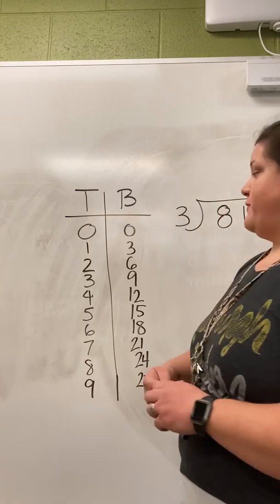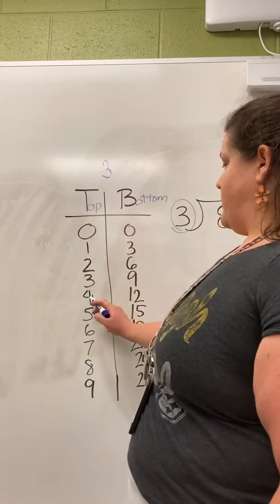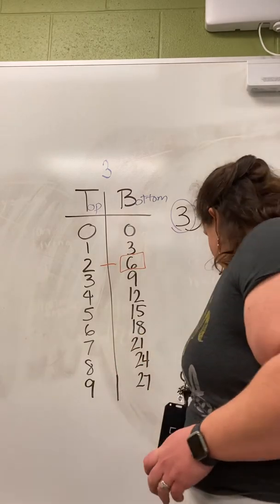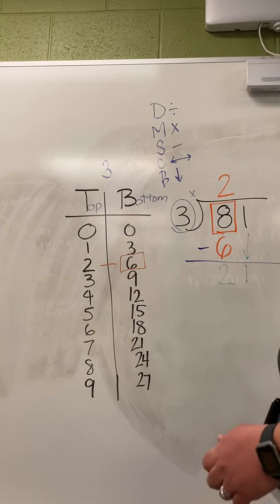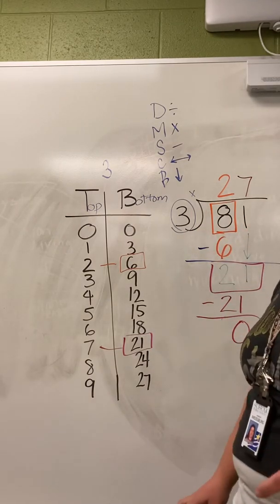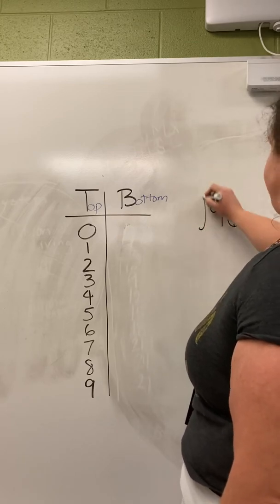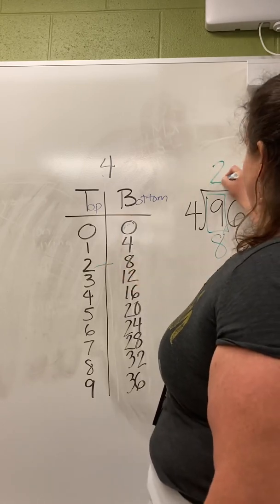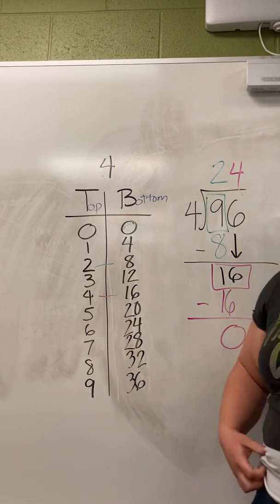Division Top and Bottom Chart